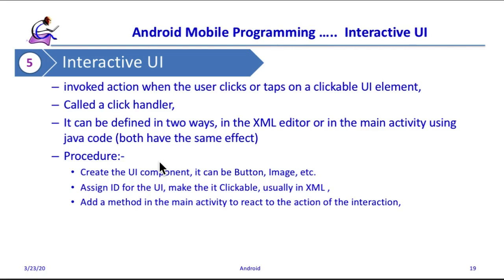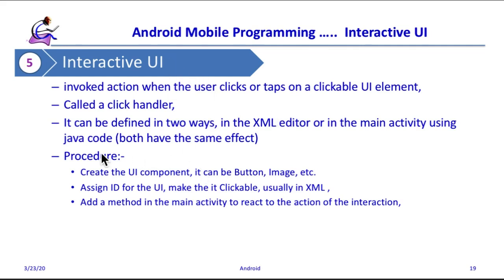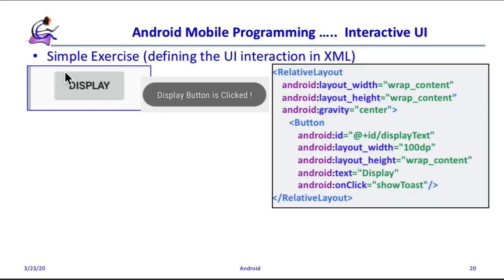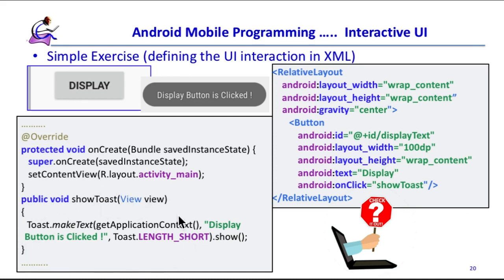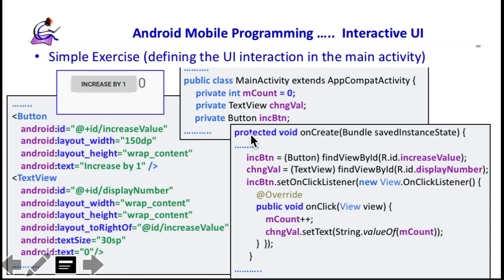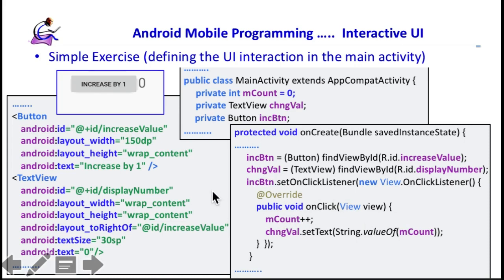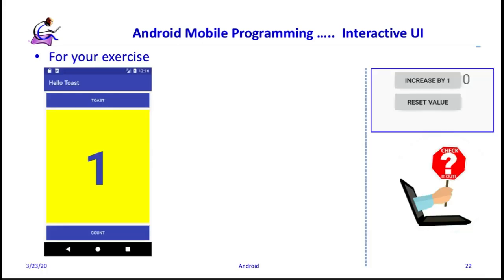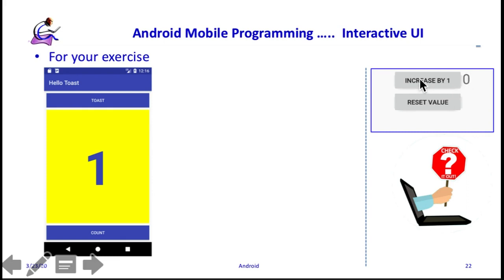Part Two: Interactive User Interface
This will give you some idea on how an Interactive User Interface is applied and used in Android Programming.